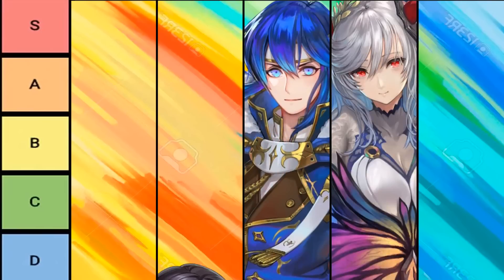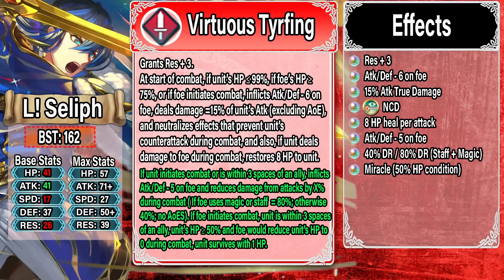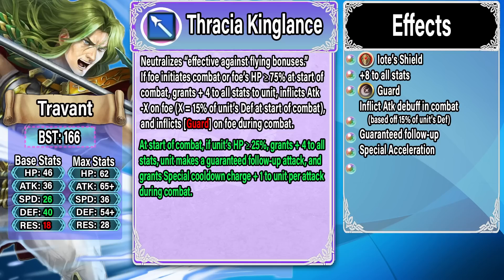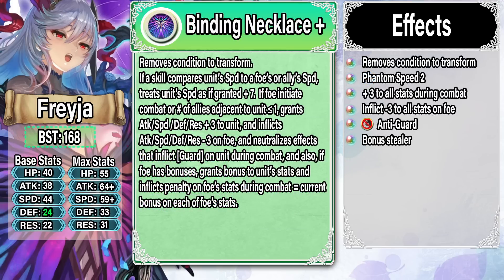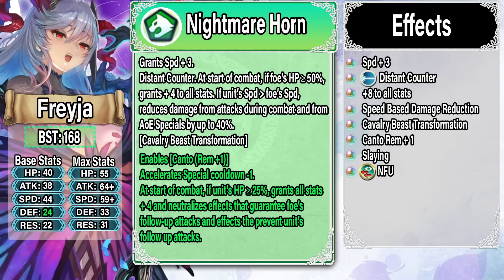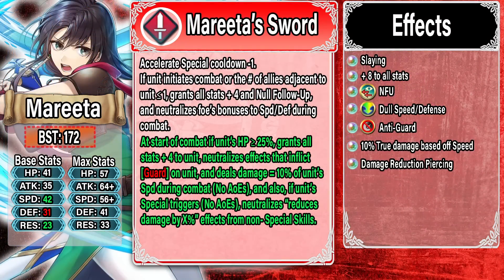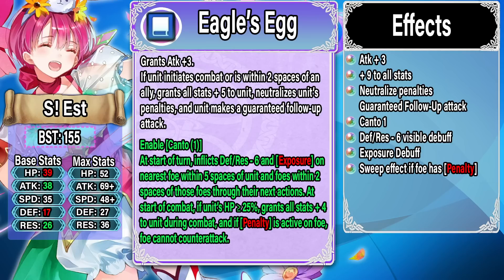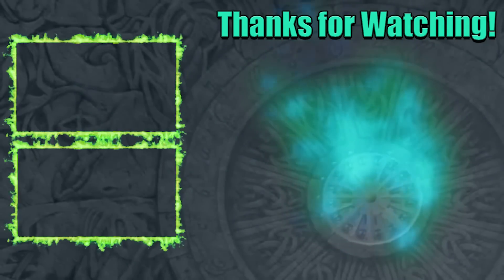WORST LEGENDARY TO GOD TIER?!! Seliph, Freyja, Echidna, Mareeta & more analysis | Fire Emblem Heroes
00:00 Intro
00:16 Legendary Seliph
05:30 Travant
07:28 Ced
09:38 Freyja
13:58 Echidna
16:57 Mareeta
19:26 Spring Est
21:58 Who won the Refine War?!